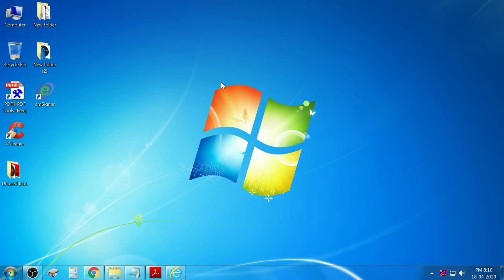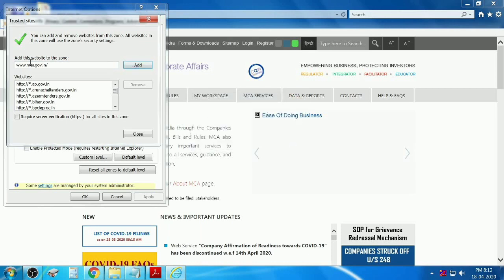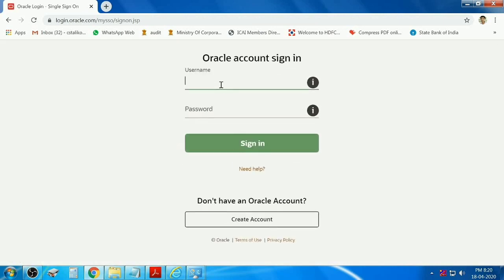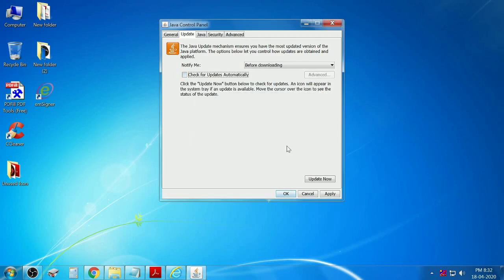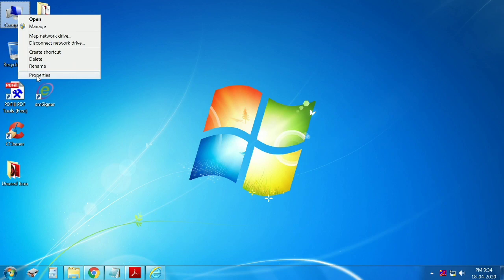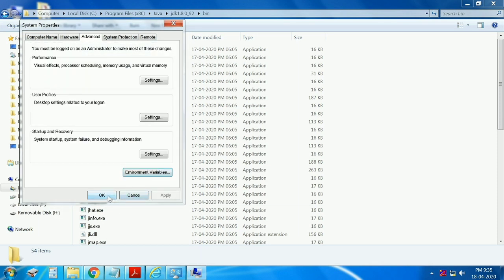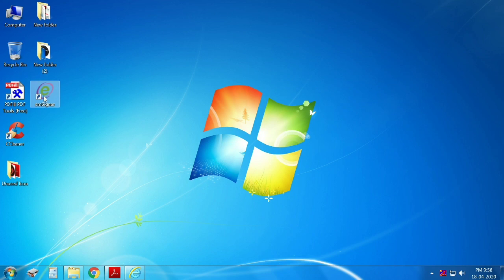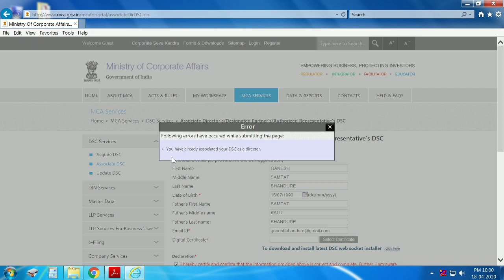DSC (Digital Signature) Registration Settings on MCA Portal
JAVA software download URL Link

emsigner software download URL Link